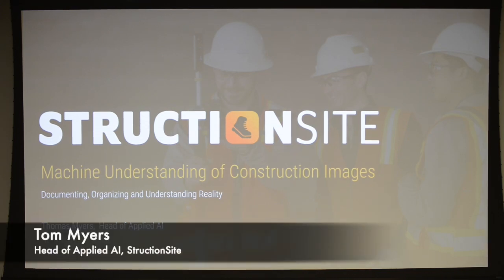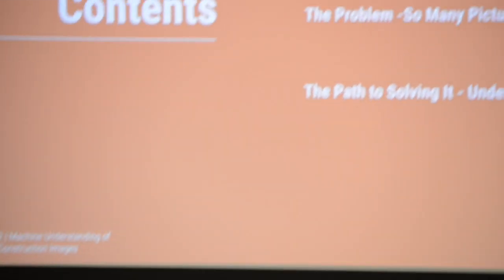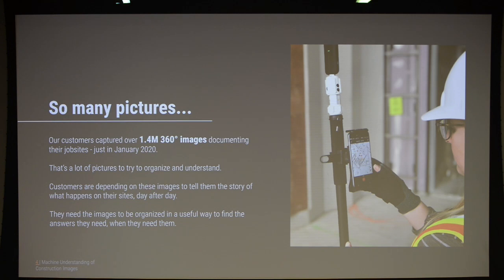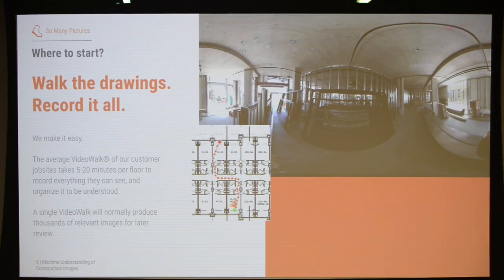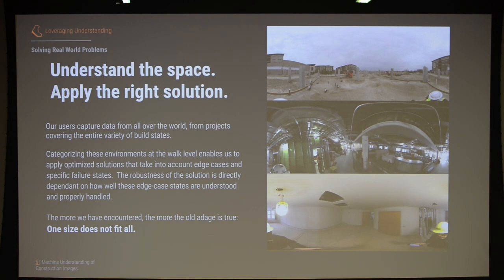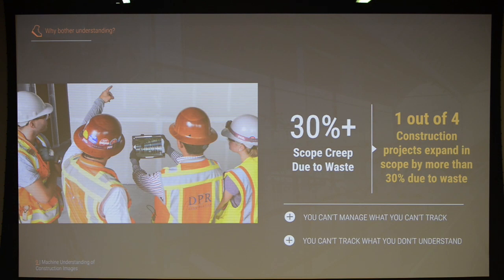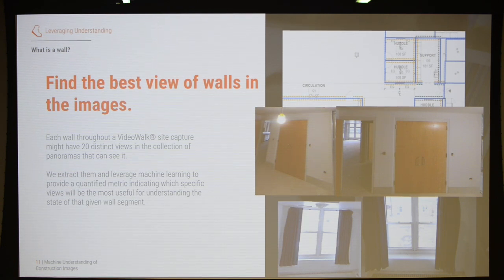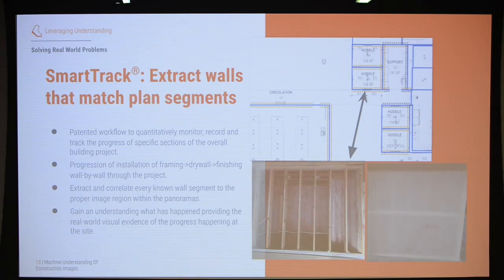StructionSite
Tom Myers, Head of Research for StructionSite, explains how it provides a platform to visually capture, document and track the ongoing progress of construction sites. Their founders come from the construction field, with a passion for solving the real pain points that are experienced by users in the field by applying the latest techniques in Machine Learning (ML) to drive deep contextual image understanding. Tom shows how StructionSite leverages advances in Applied ML to solve the challenges of automated construction project tracking via field acquired visual documentation.